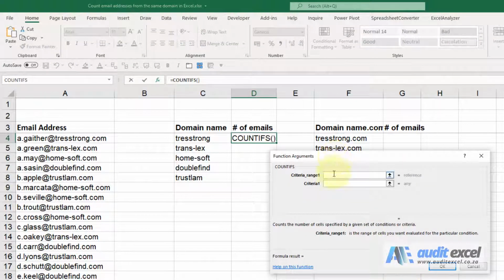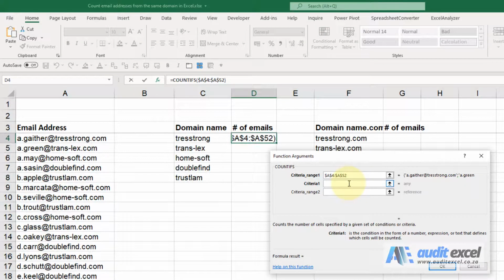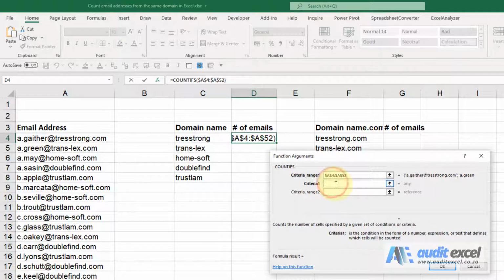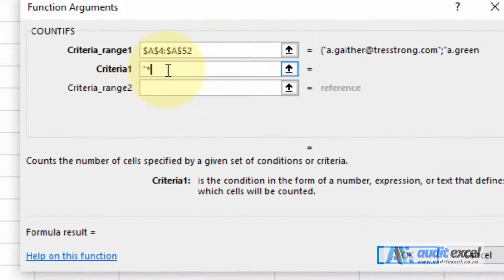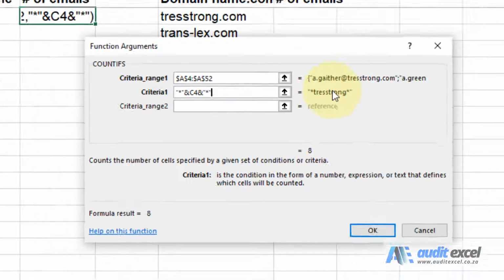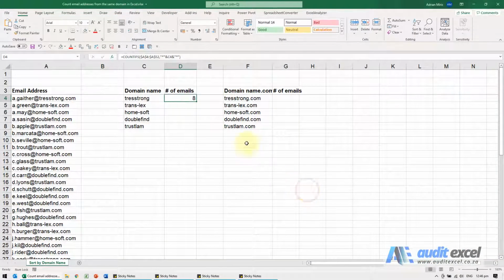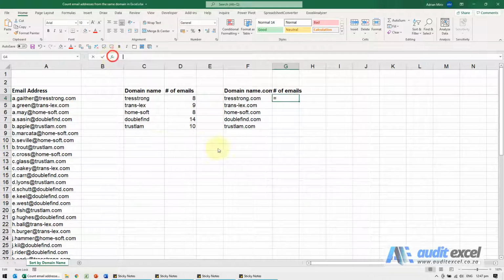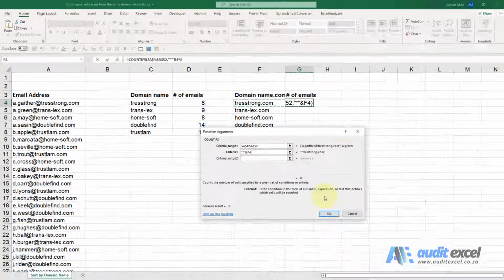Count email addresses from the same domain in Excel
⏲Time Stamps
00:00 Count how many emails from the same domain
00:22 Use COUNTIFS to count emails CONTAINING a domain name
00:46 Trick to count anything that contains certain text
01:27 Count if the email address ENDS WITH certain text (.com etc)